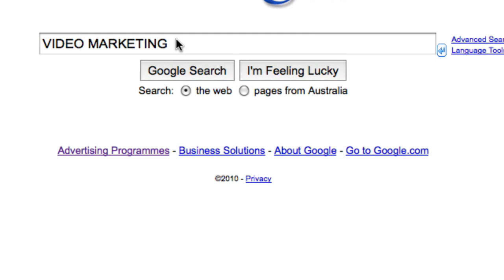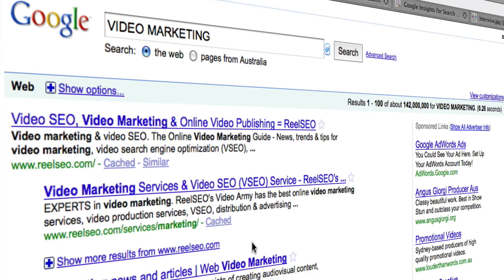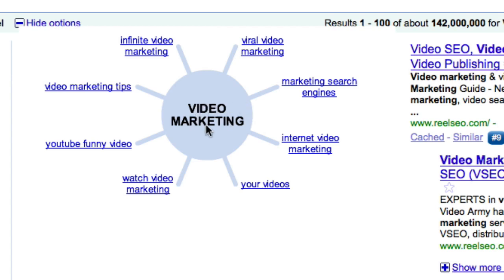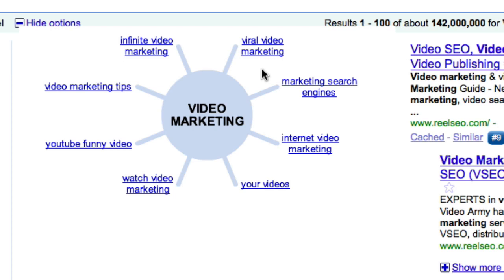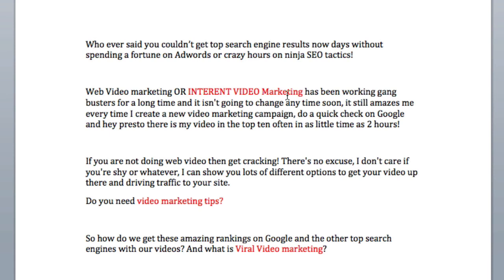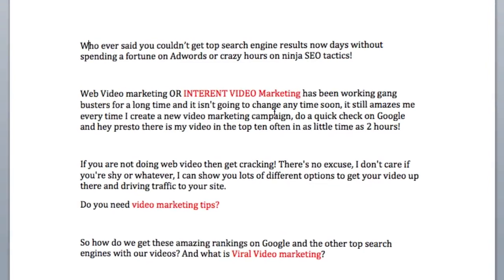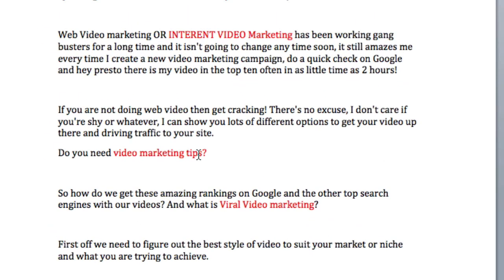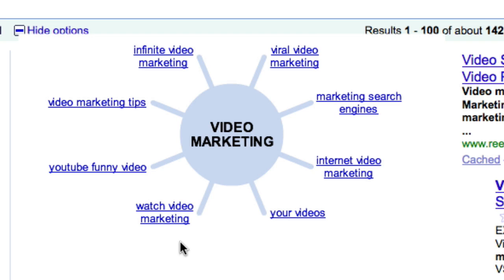Cool Google Front Page Domination Keyword Trick SEO Secret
Shows You How to use this Cool Keyword trick to Dominate Google Top Ten results. Simple SEO Keyword formula makes you content Crush the search engines!
Download Free Blueprint!